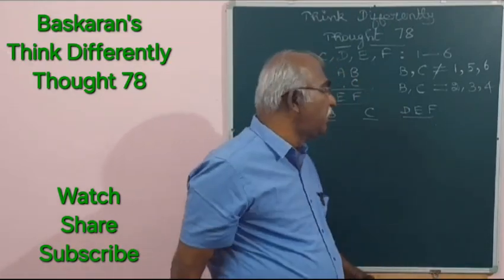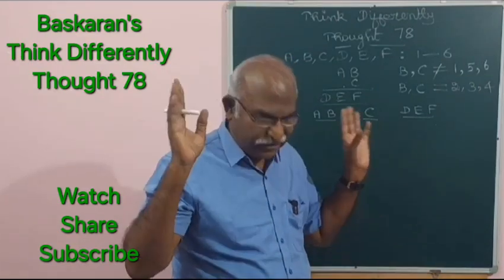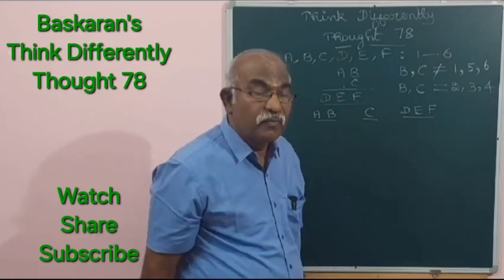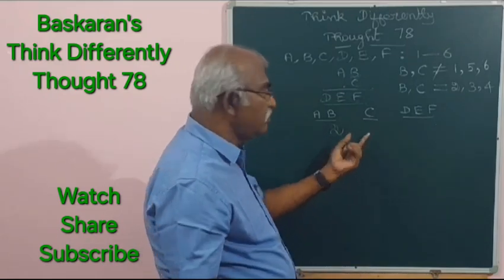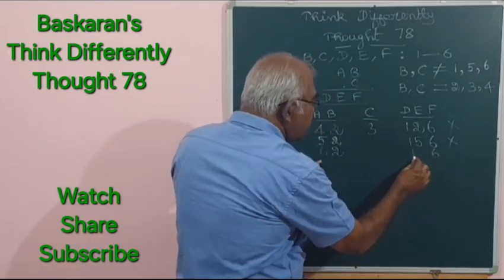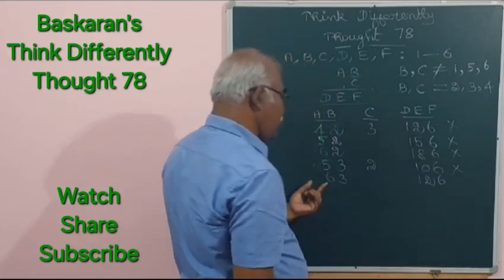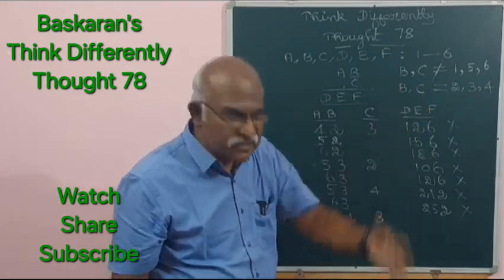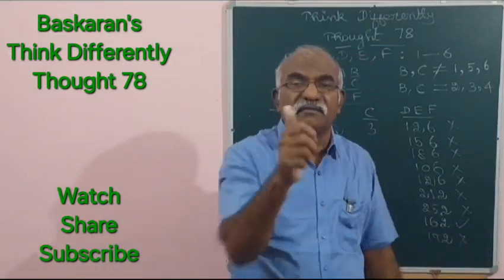Thought 78 / A,B,C,D,E,F are distinct numbers from 1,2,3,4,5,6; If AB × C = DEF find their values!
Thought 78
 A,B,C,D,E,F are distinct numbers from 1,2,3,4,5,6 such that AB × C = DEF; Find their values.

@THINK DIFFERENTLY  / Baskaran / Maths puzzles / Shortcut Maths / software companies Interview puzzles / கணிதப் புதிர்கள் / எளியமுறை கணிதம் / பாஸ்கரனின் மாற்றி யோசி / Skill Development / திறன் மேம்பாடு / Maths Aptitude / latent thinking / out of box thinking / போட்டித் தேர்வுகள் / Competetive Exams